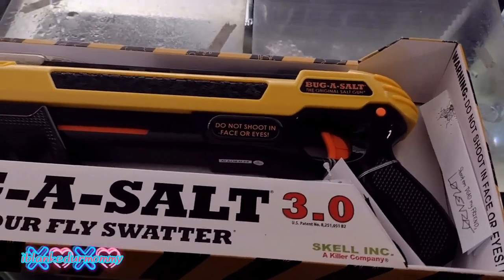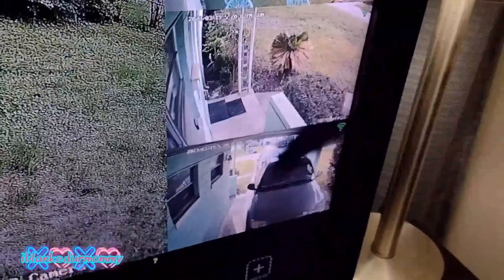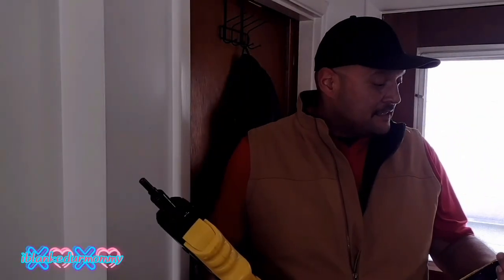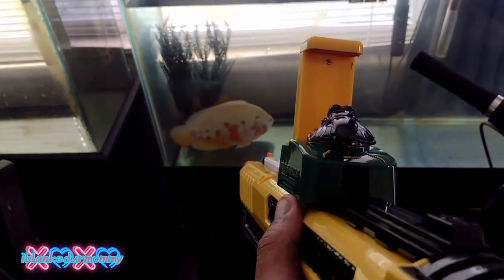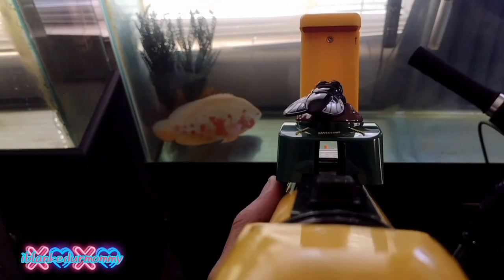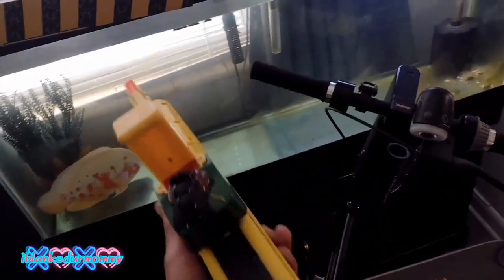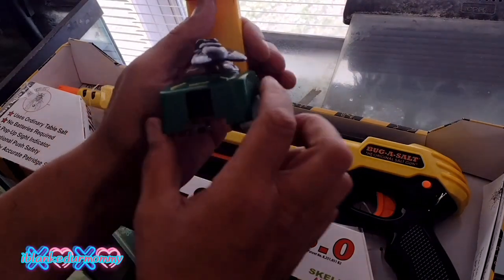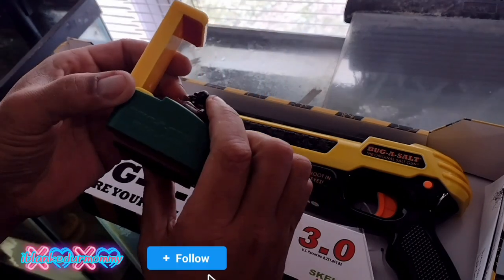/ Bug-A-Salt 3.0 review / Bug-Cam review